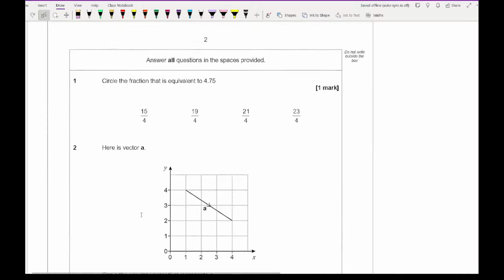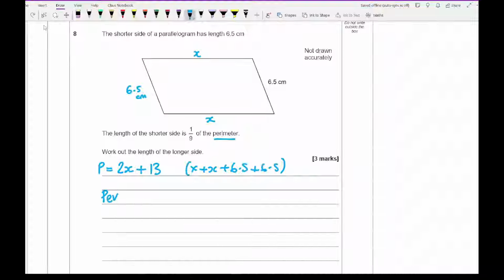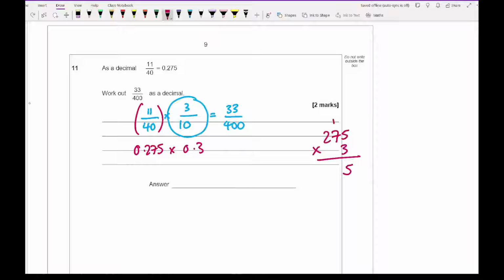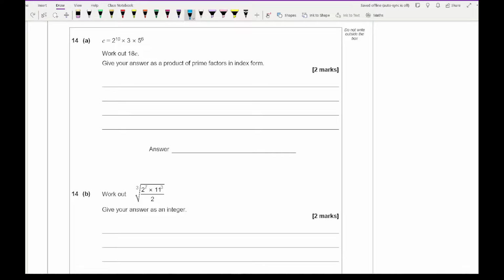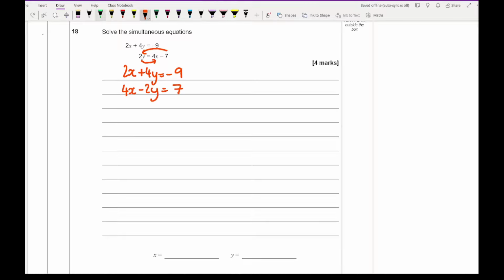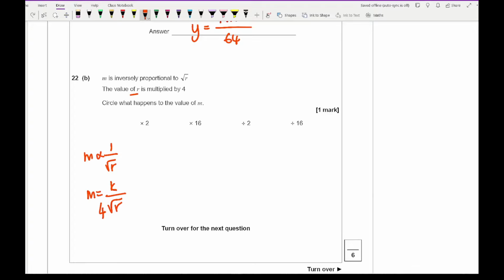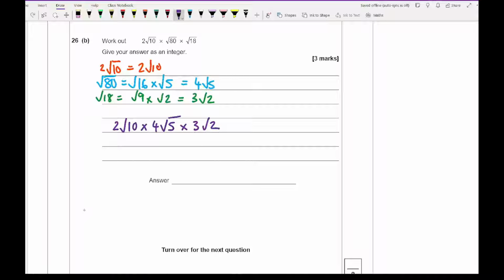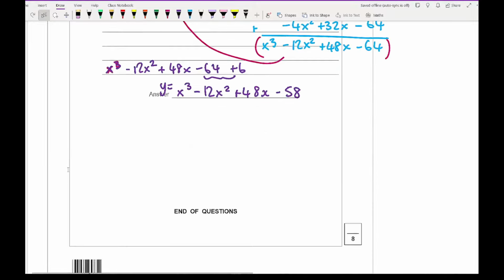AQA GCSE Maths Higher June/November 2020 Paper 1 (Non Calculator) Walkthrough [see description]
Corrections

Q13a - in the working -2 + 20 is obviously 18 not 38. Apologies for the oversight

Q23 was missed out so here is a link to the solution (Thanks Yin Yang for spotting)

Grade (out of 80)

9 = 64
8 = 51
7 = 42
6 = 32
5 = 22
4 = 12
3 = 7